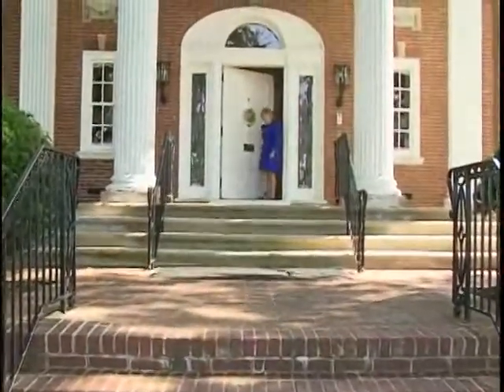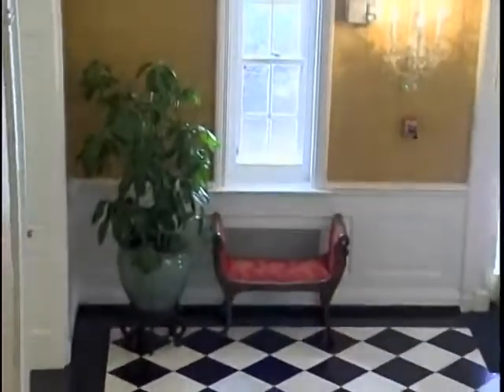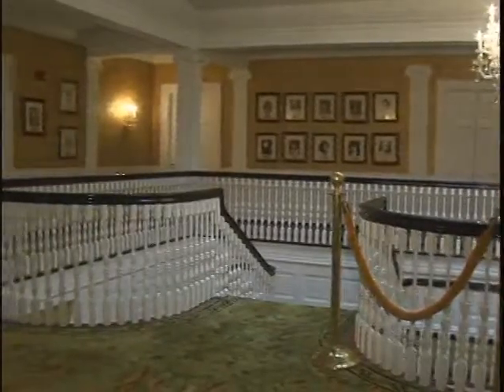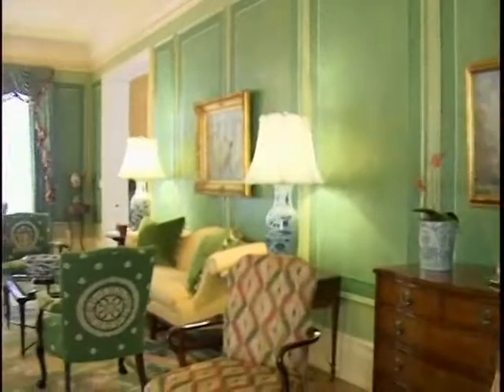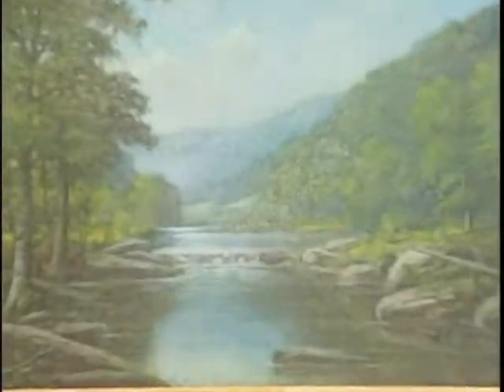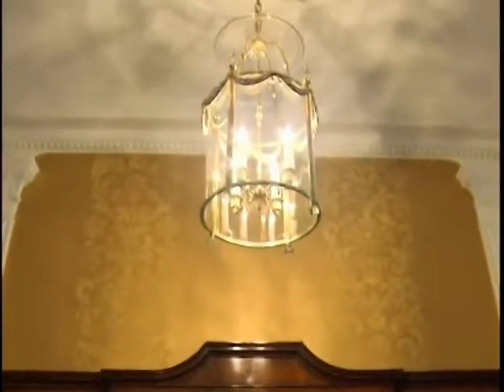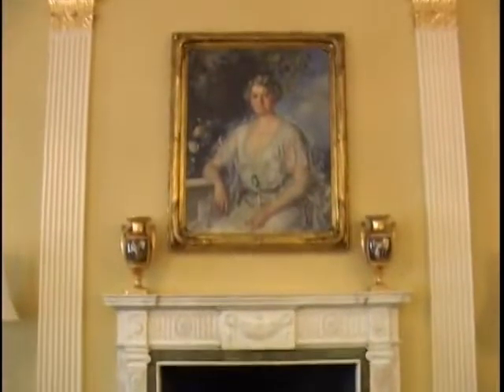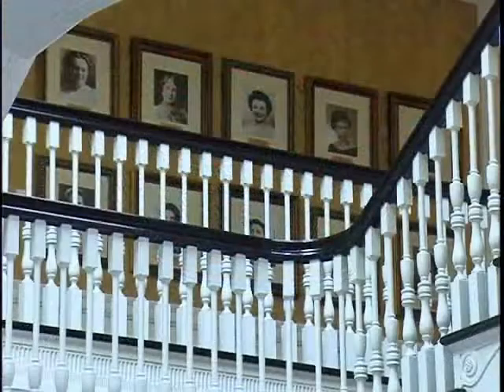West Virginia Governor’s Mansion Full Tour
Former First Lady Gayle Manchin gives a video tour of West Virginia's Governor's Mansion